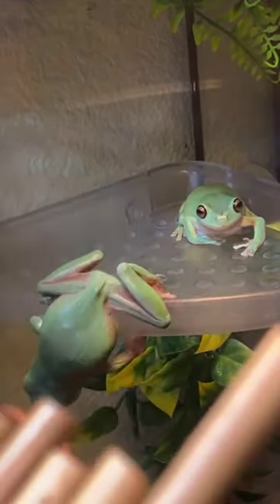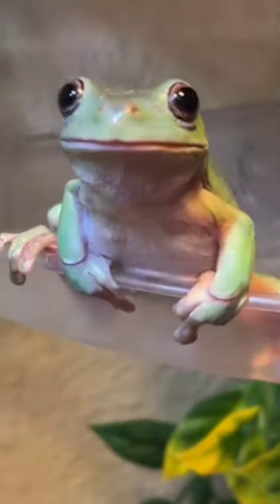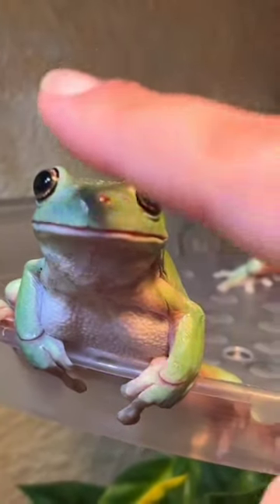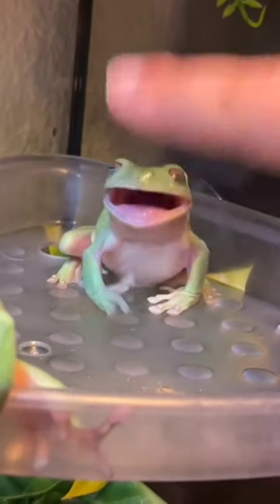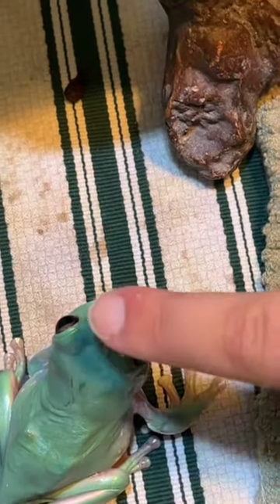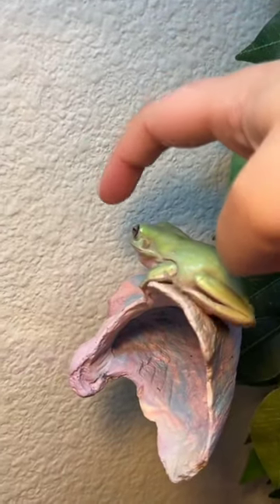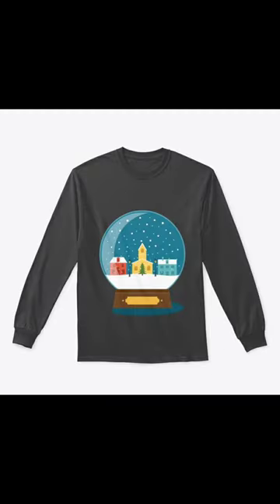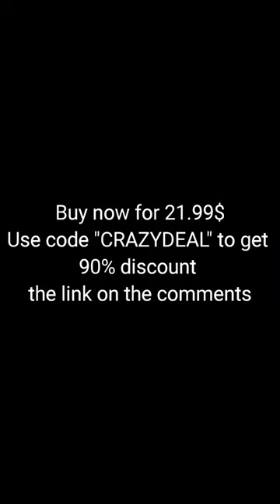These frogs have buttons 🤣🤣